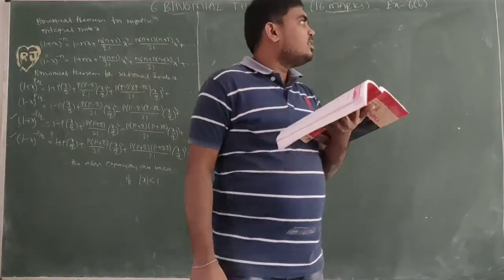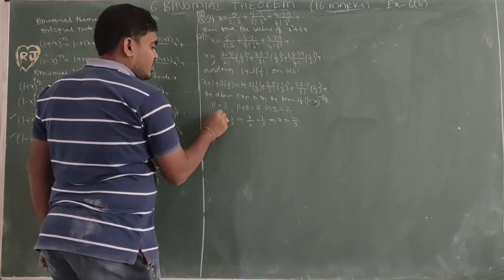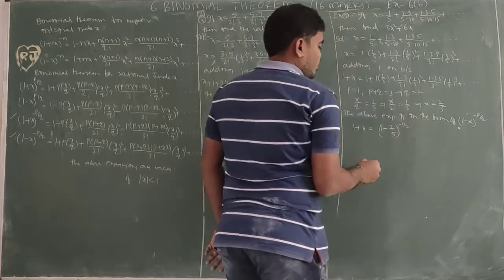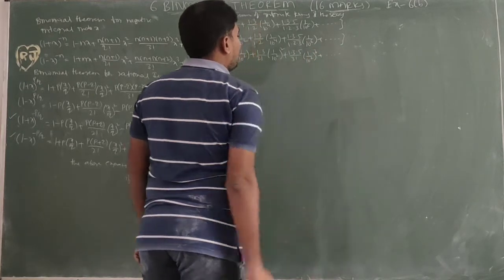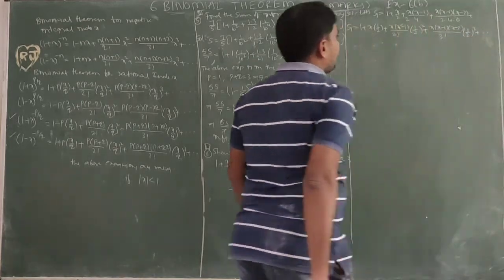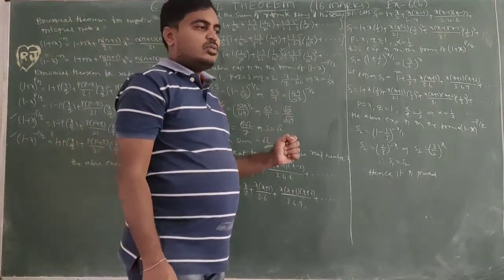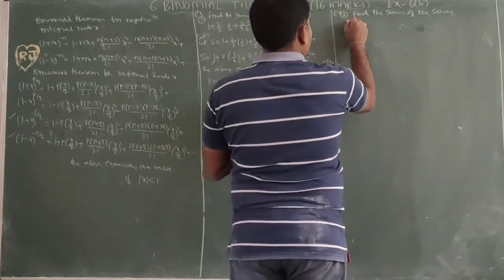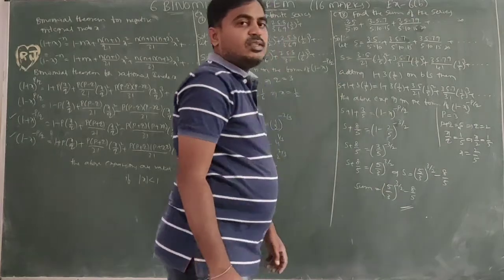BINOMIAL THEOREM/PART-16/INTER MATHS 2-A